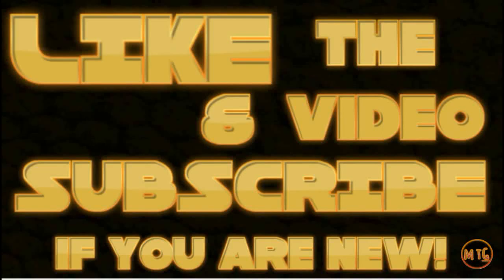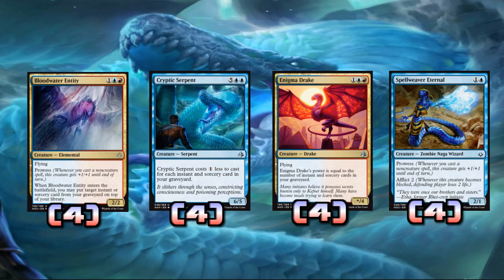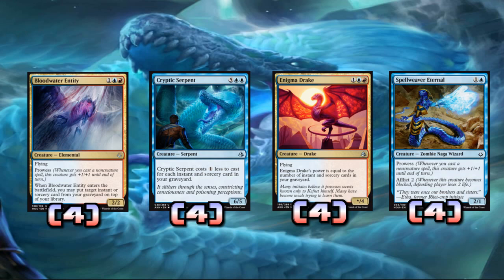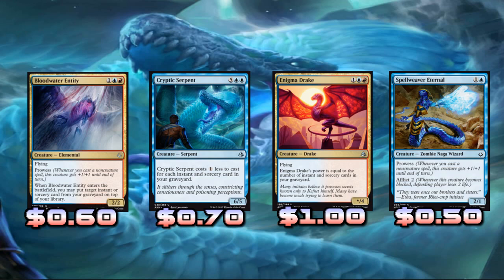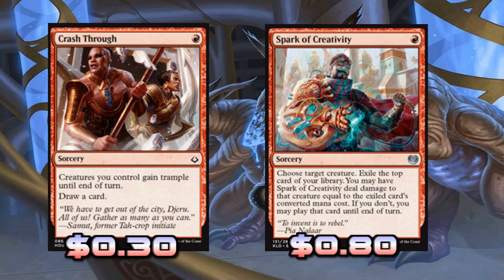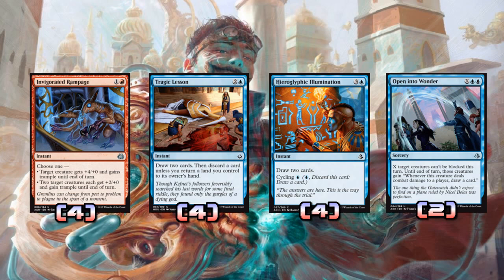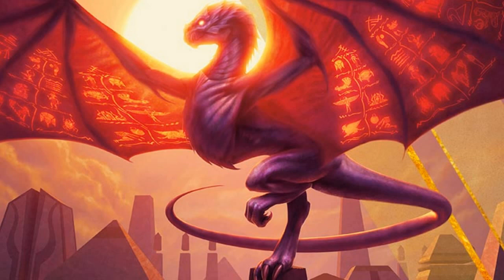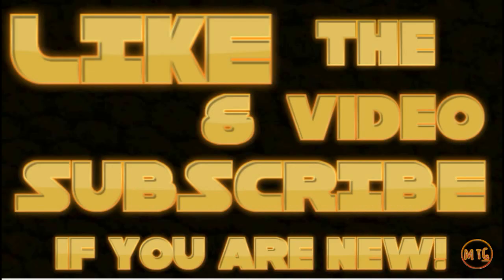Blue Red Prowess Spells in Hour of Devastation (HOU) Standard! Super Budget Deck Tech ($10)!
Want to see a specific deck tech? Want your name to be features in a video? Leave your suggestions down below (no matter how bizarre) and I'll try to make a deck on it!

A very fast and fun prowess deck that is 100% rotation proof! Our creatures like enigma drake, cryptic serpent, spellweaver eternal and bloodwater entity can push for massive amounts of damage in one turn, and punish our opponent for not killing them as fast as possible.

On top of that, our spells like hieroglyphic illumination, crash through, tragic lesson and spark of creativity are very important draw/storm/prowess cards that give our creatures those necessary buffs.

Our sideboard is mostly against aggro and control.